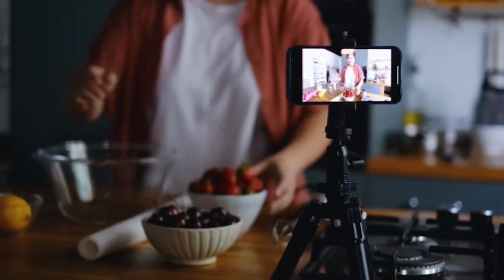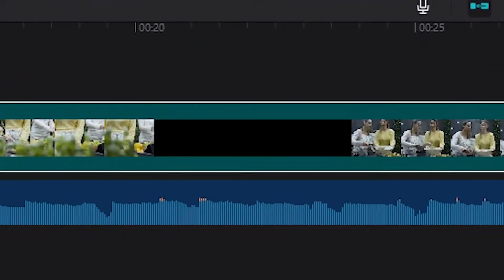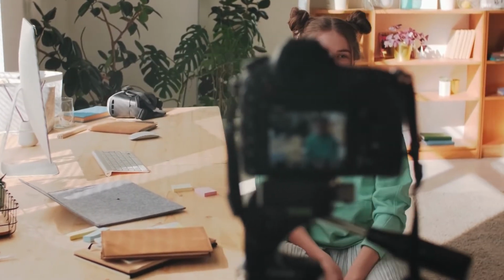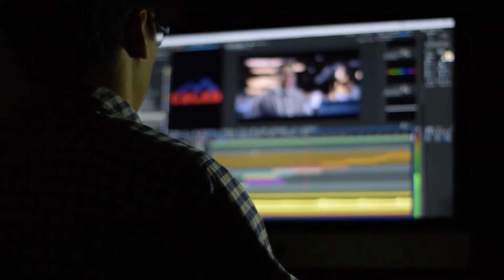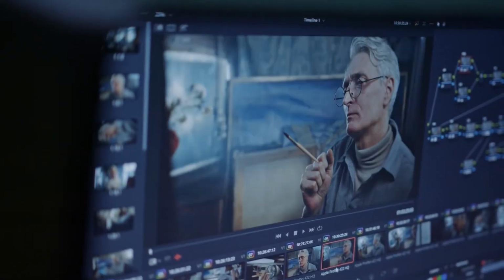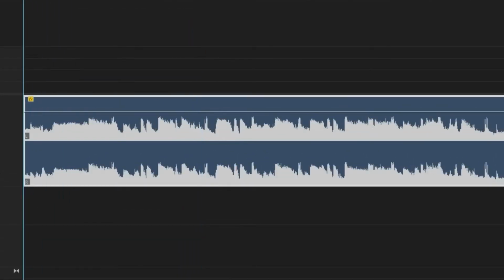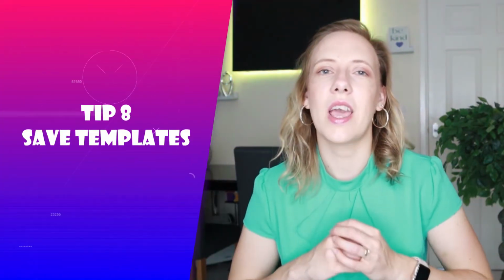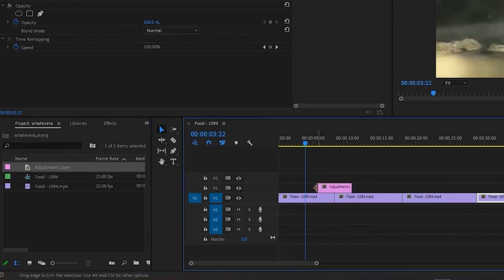8 Pro Tips to Edit Your Videos Faster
These 8 Pro Tips to Edit Your Videos Faster will let you to edit your videos 5 times faster!

TUTORIALS ON VIDEO EDITING SOFTWARE

RECOMMENDED RESOURCES TO MAXIMISE Your PROFITS !